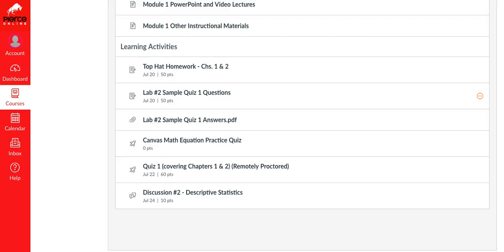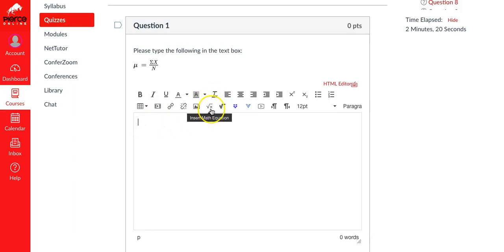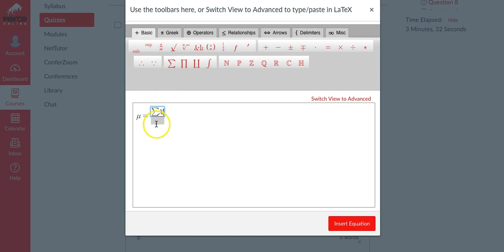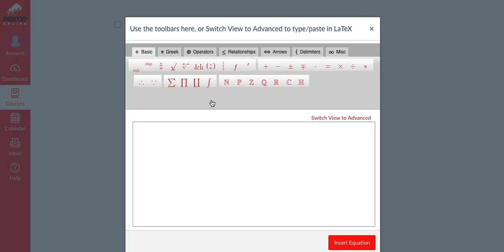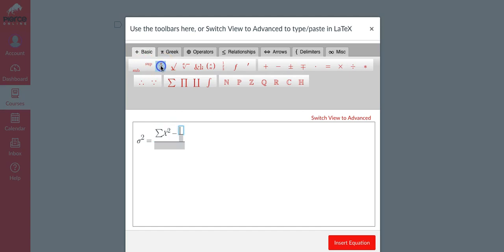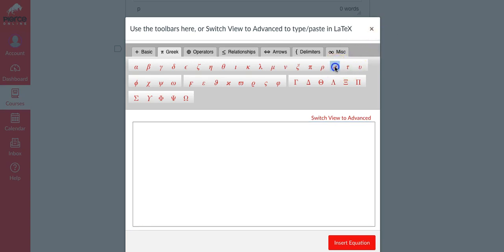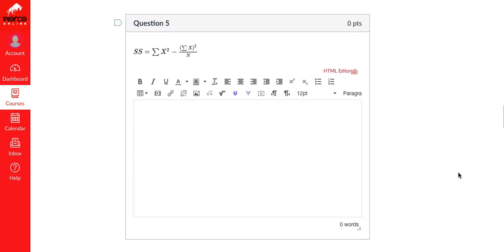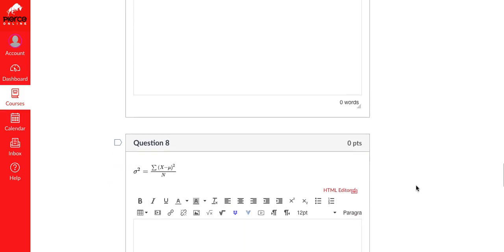Canvas Math Equation Editor